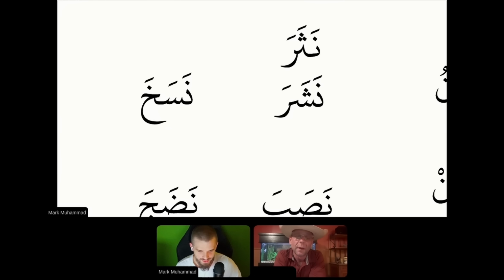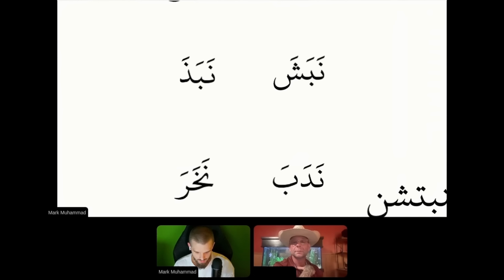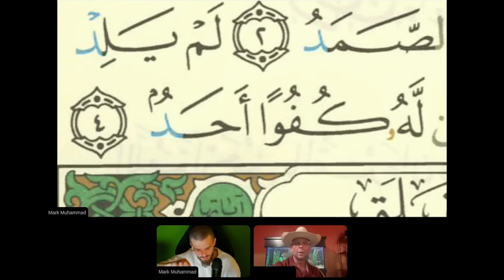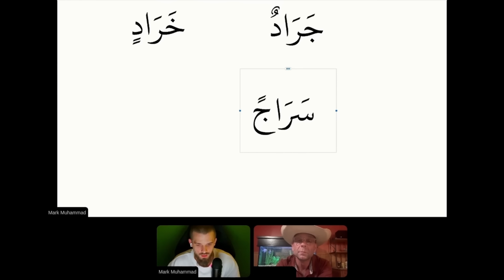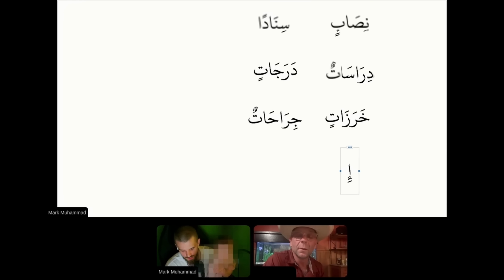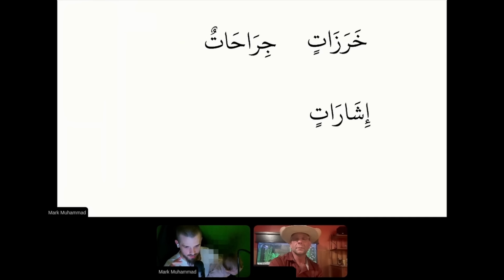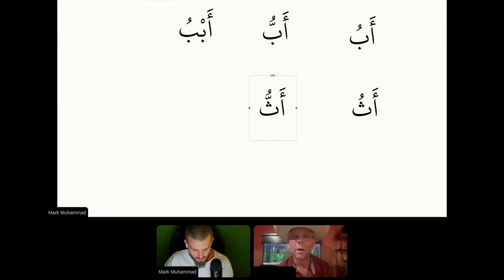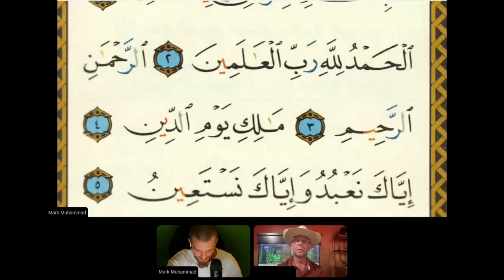Learn to Read Quran Lesson 12 - shaddah